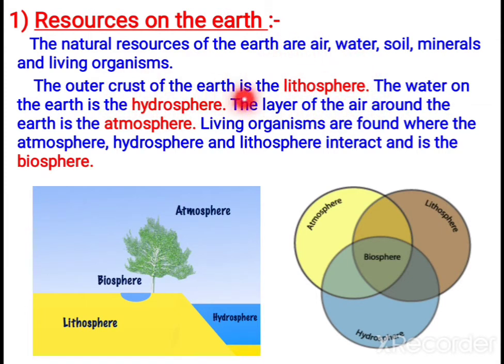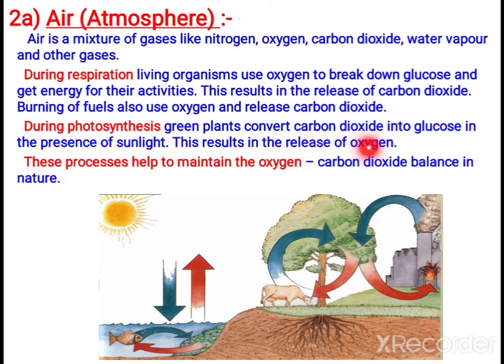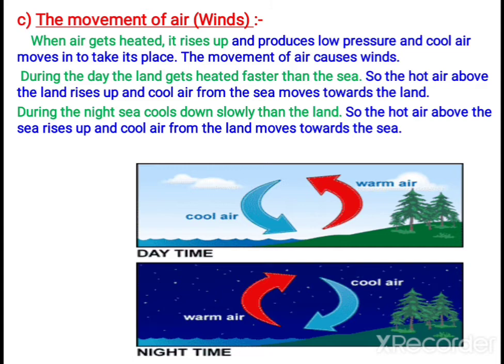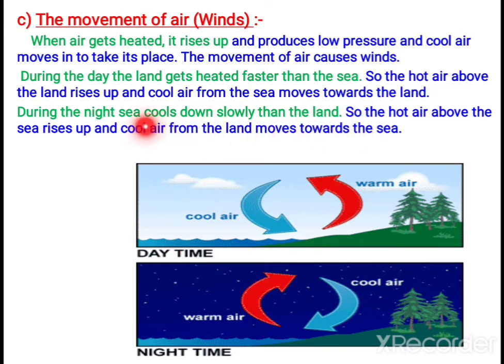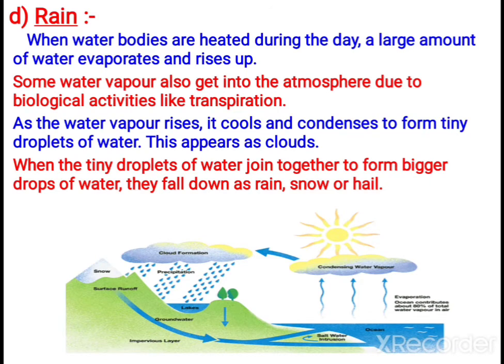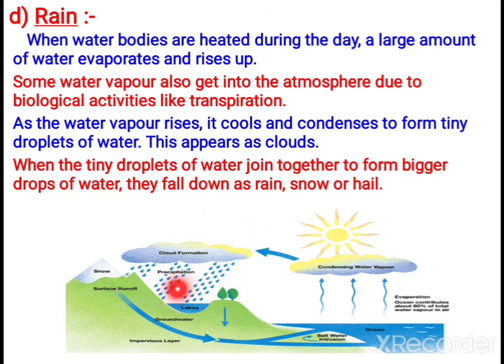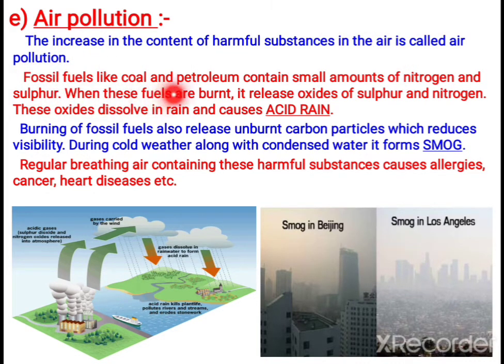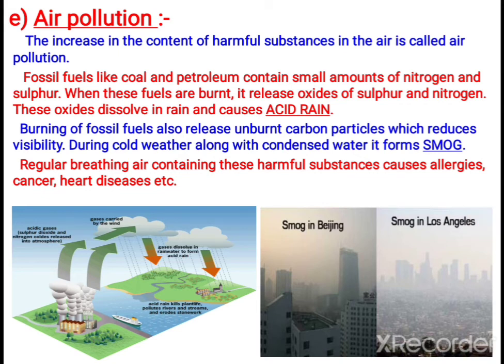IX Bio-C-14- P-1- Natural resources- Atmosphere & Air pollution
IX Biology - Part -1- Natural resources